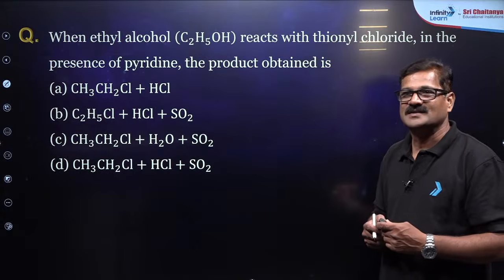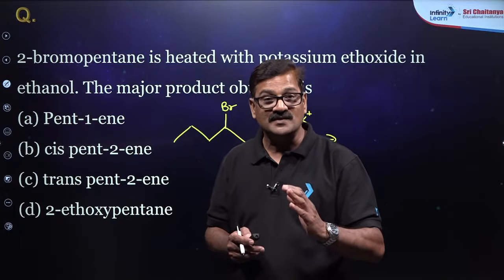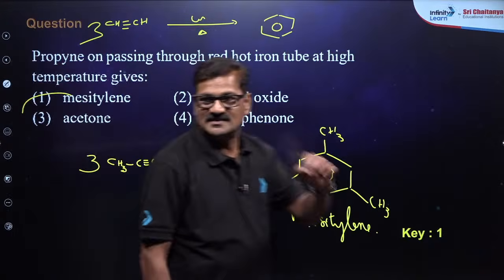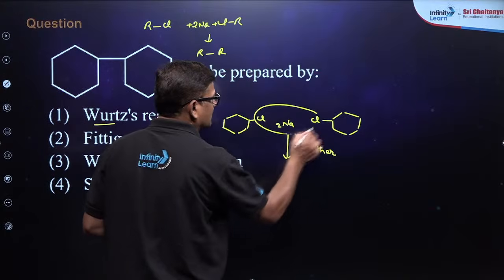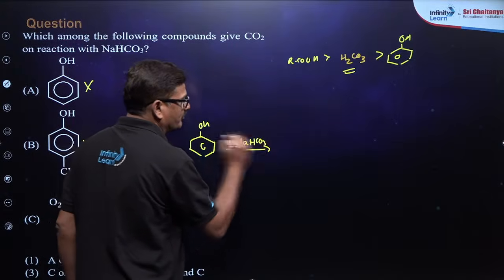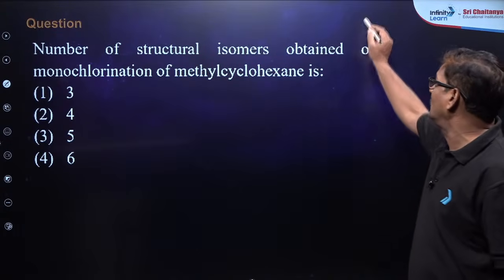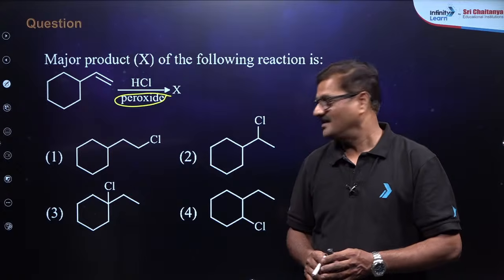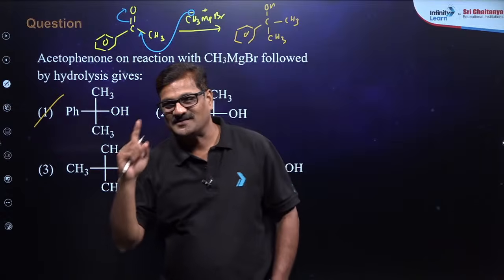🔥 Alcohols, Phenols & Ethers in One Shot | Complete Revise for NEET 2026 | Class 12 Chemistry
📊 Live RE NEET 2026 Question Paper Solution with Answer Key 🎥Join 📊 Live NEET 2026 Answer Key with Paper Solution
📝🥧To know your NEET safe Score for GMC & Top Colleges | Fill out the form Now If you’re preparing for NEET 2026, this session is exactly what you need. In this live class, Suresh Sir takes you through Alcohols, Phenols & Ethers in a clear and easy-to-follow way, covering all key concepts from Class 12 Chemistry.

This is not just theory — you’ll also understand how topics from Alcohols, Phenols & Ethers NEET are actually asked in the exam. It’s a perfect revision session for NEET Chemistry, especially if you want to strengthen your basics and improve your score.

From reactions to important concepts, everything is explained in a simple manner so you don’t feel lost while revising.

If this chapter feels confusing or too lengthy, this one-shot will help you bring everything together in a short time.

Stay till the end and make your Alcohols, Phenols & Ethers | Class 12 | NEET 2026 preparation more solid. 🚀